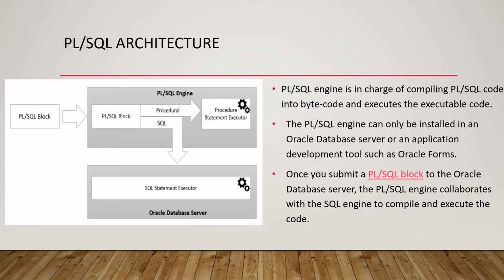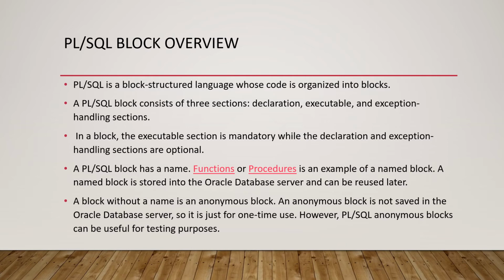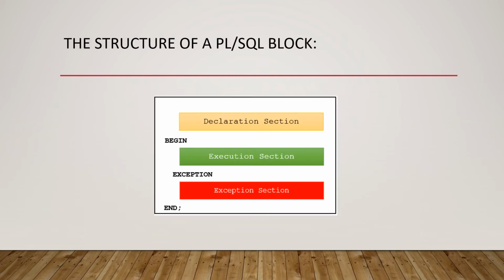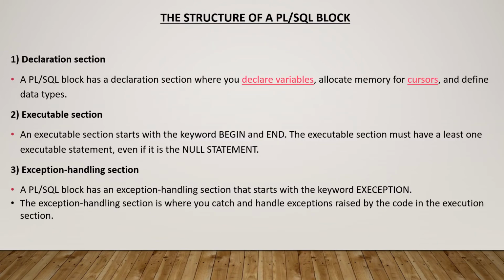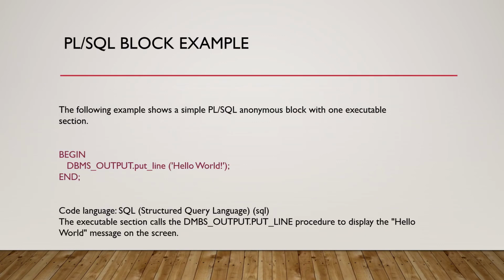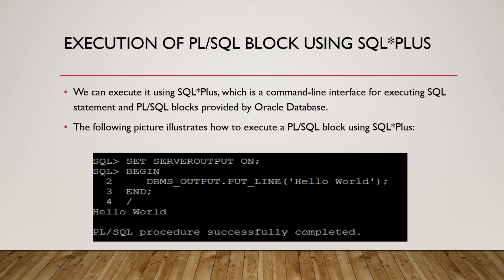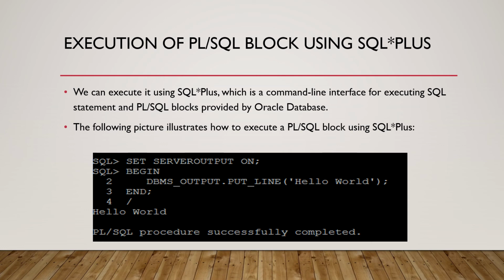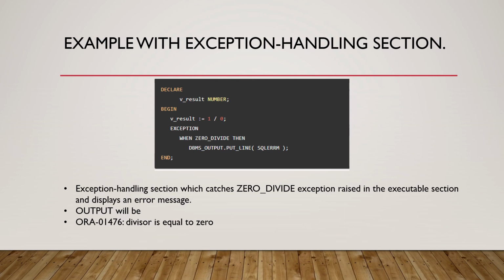Introduction to PL/SQL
PL/SQL Introduction by Ms.Jayanthi Ass.Prof Dept of CSE Dr.M.G.R Educational and Research Institute, Maduravoyal, Chennai